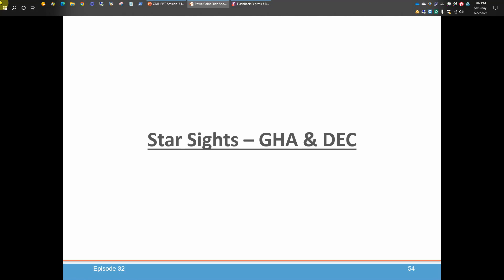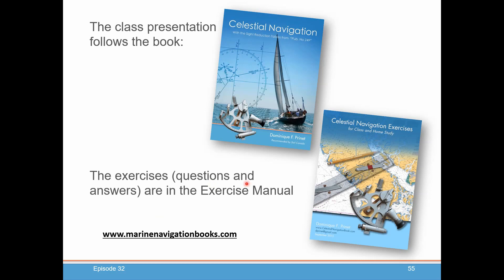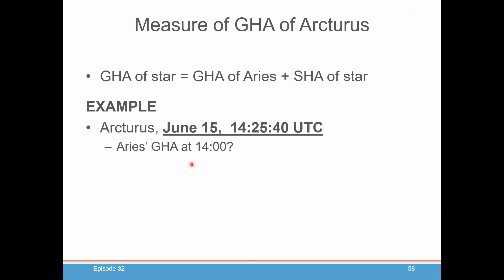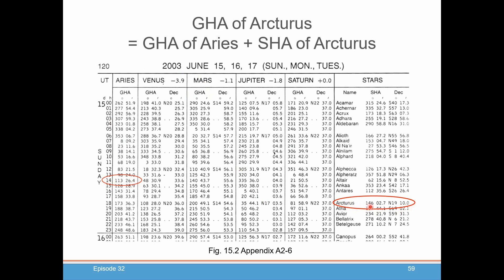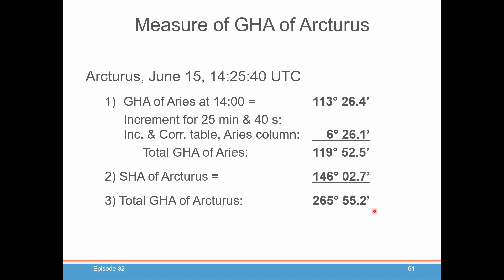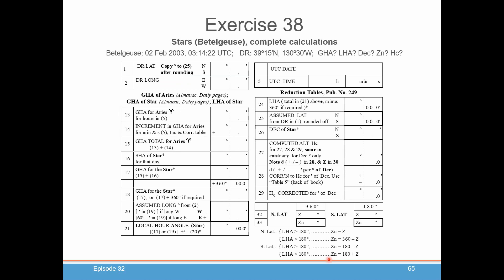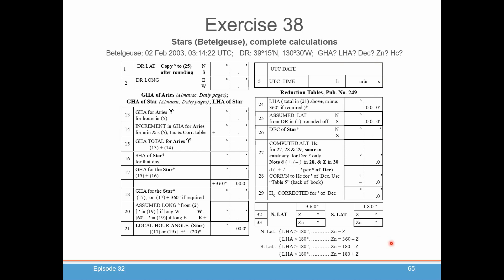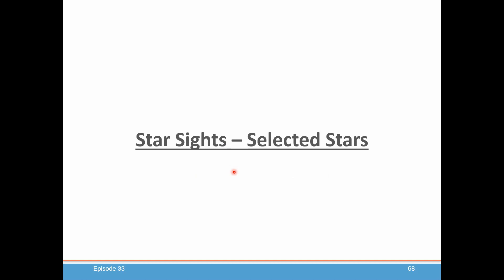Celestial Navigation Episode 32: Star Sights - GHA and Declination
In our previous session, we delved into the method of calculating the Greenwich Hour Angle (GHA) of Aries. In episode 32 of our Celestial Navigation series, we will take our knowledge a step further. This time, we will expand our understanding by learning how to compute both the GHA and declination of a specific star.